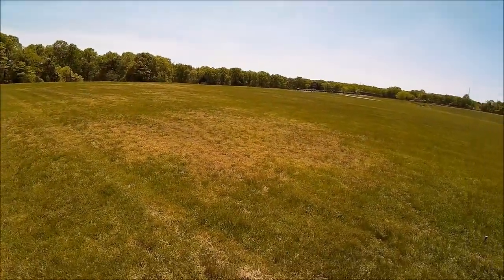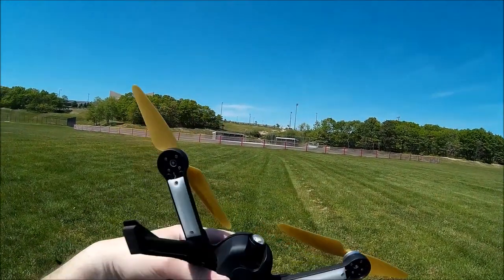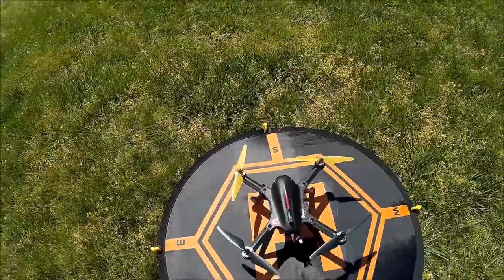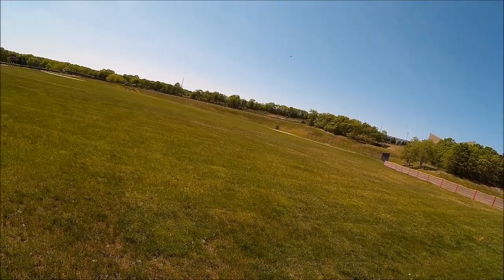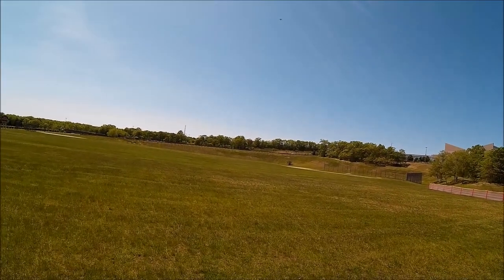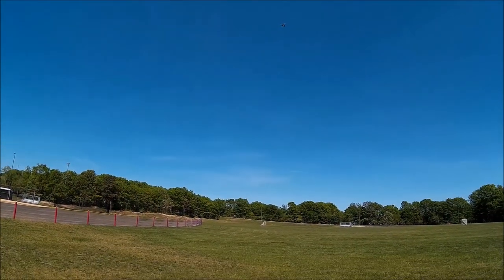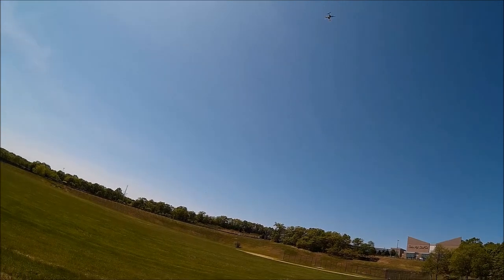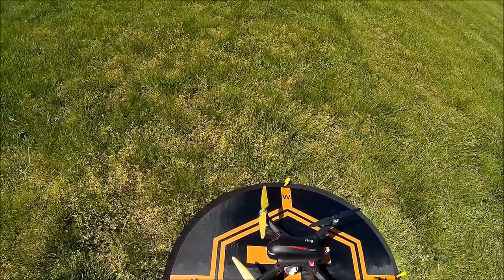MJX Bugs 3 Maiden Flight with Hubsan H501s props & BayangToys x16 Camera Mount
Maiden test flight with my new MJX Bugs 3 with front Hubsan H501s gold props and BayangToys x16's  dampering camera mount .